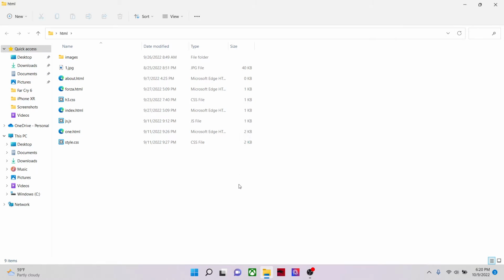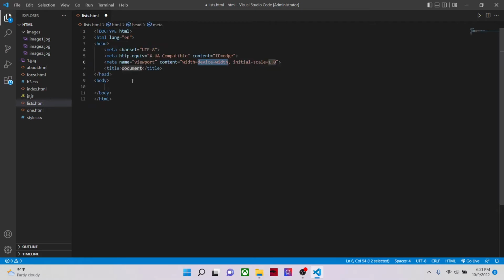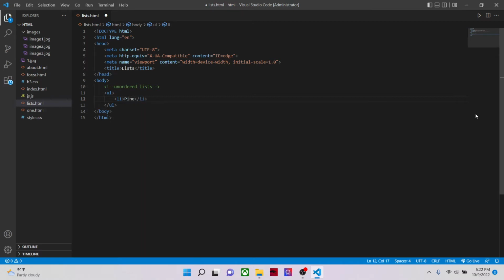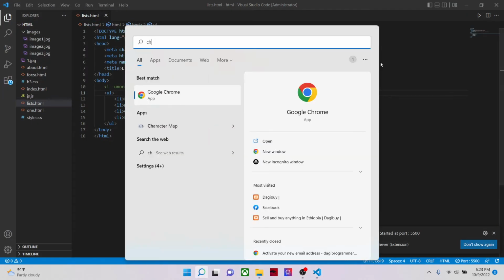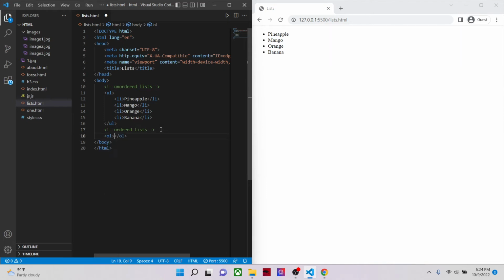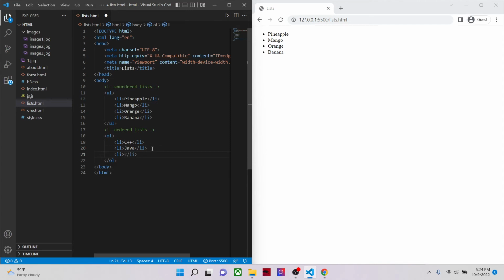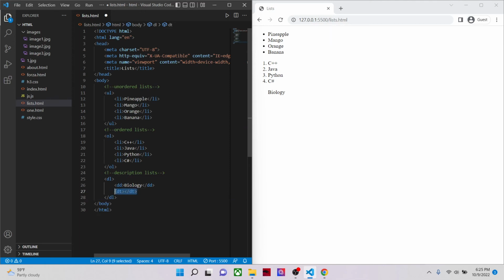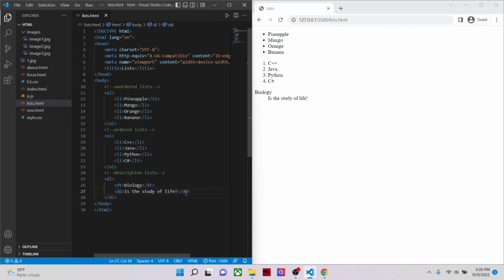HTML Tutorial part 6 | Lists | Ordered, Unordered, Description | 2022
HTML lists are used to list different information in our web page. There are three types of lists. One is the ordered list, Which lists items using arranged order. The second is unordered, Which lists items using bullets. The third is the description list, Which lists items in a dictionary type of way.